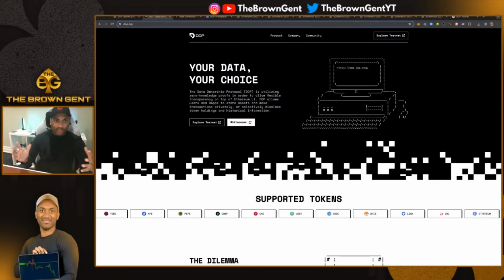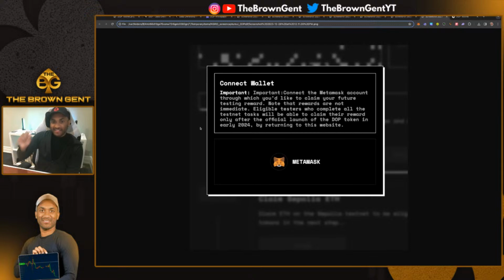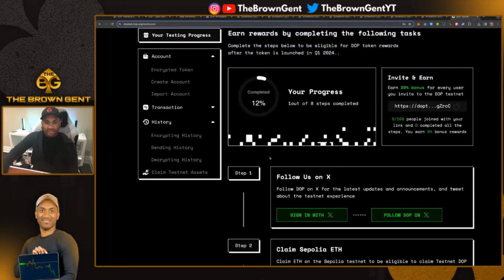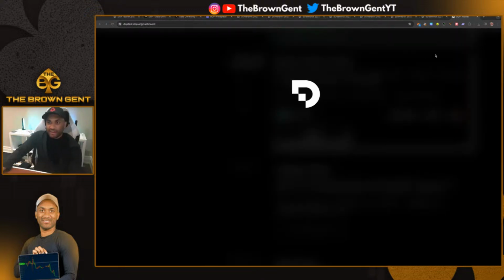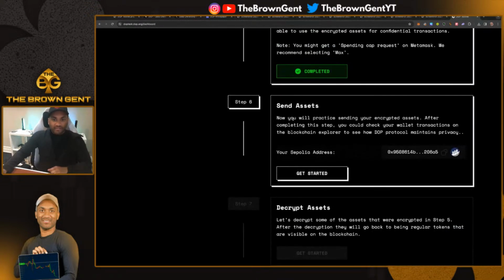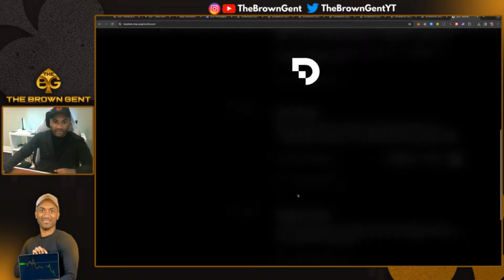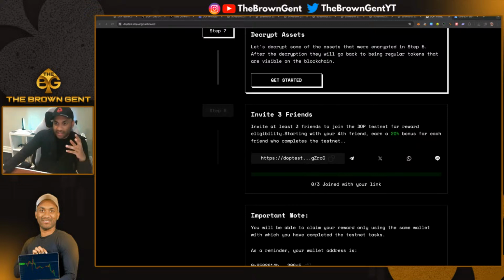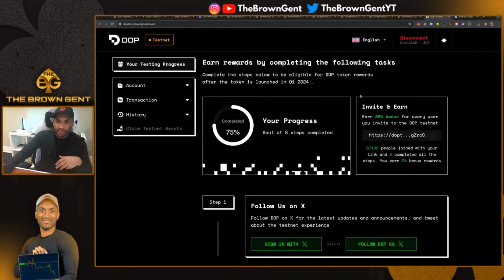$DOP Airdrop Guide! Easy Money!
In this video, I give you a quick guide on how you can earn the DOP Airdrop through their test-net!

I am not a licensed financial professional and you should consult one of those before investing.